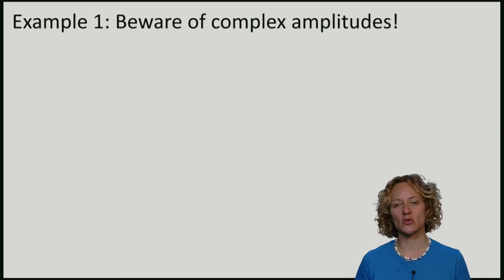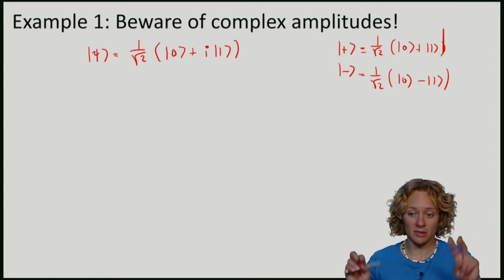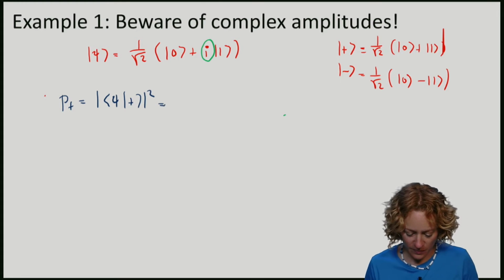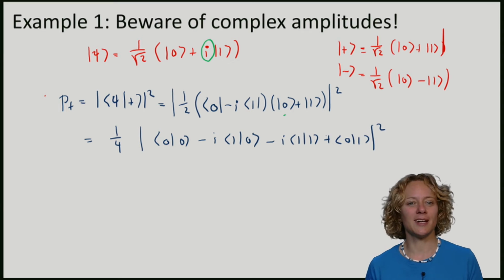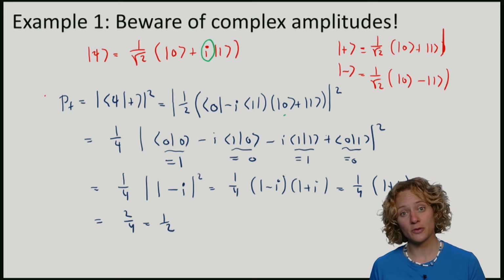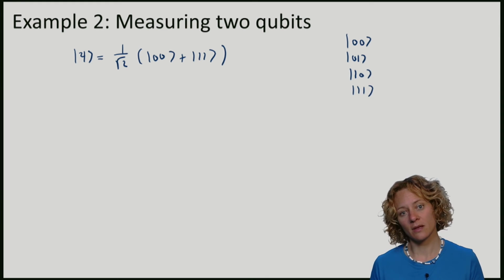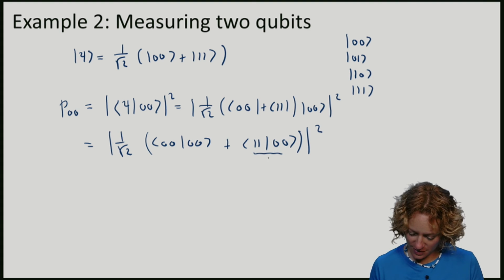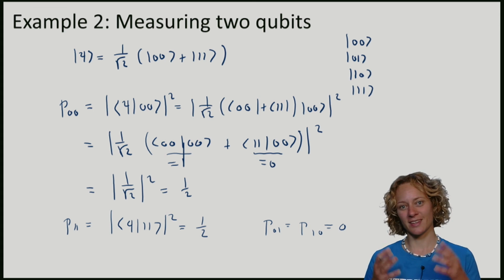QuCryptox_2016_w-0_TL_2_part_3_Examples_Measuring_qubits-video